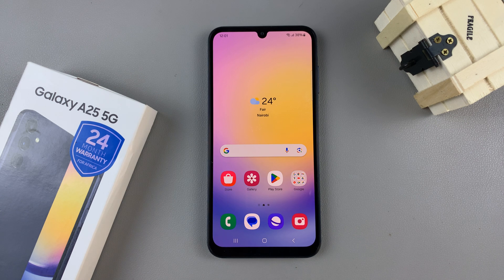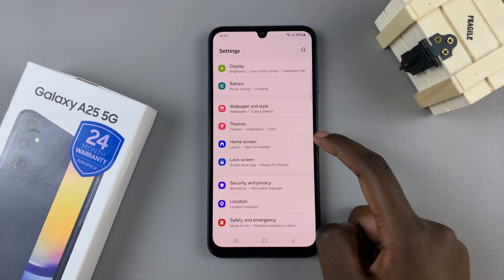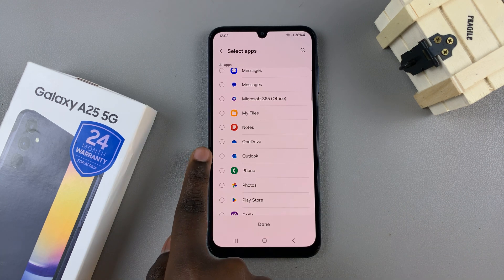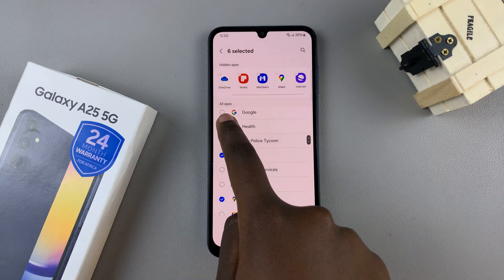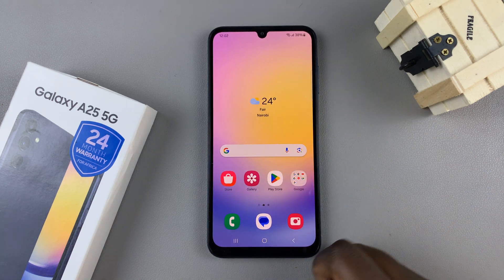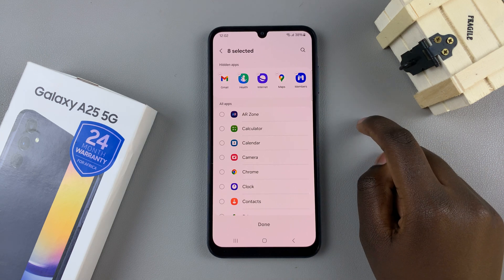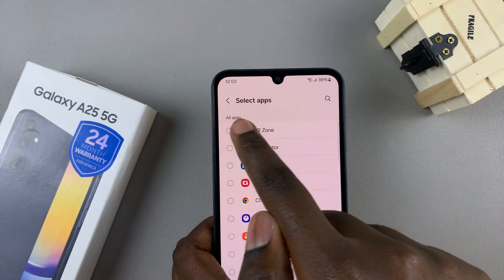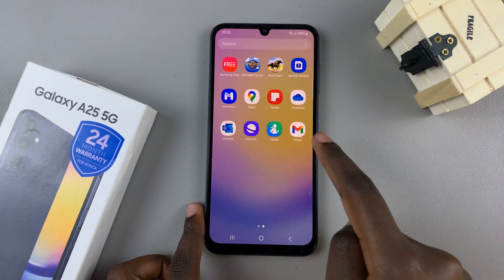How To Hide Apps On Samsung Galaxy A25 5G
Here's how to hide apps on Samsung Galaxy A25 5G.

Hiding apps on your Samsung Galaxy A25 5G can be a handy feature for various reasons, whether you want to keep certain apps private or simply declutter your home screen. While Samsung doesn't provide a built-in option to hide apps like some other Android devices, there are still a few methods you can use to achieve this. Here's a step-by-step tutorial on how to hide apps on your Samsung Galaxy A25 5G:

Select Hide Apps on Home and App screens
Select the apps you'd like

Samsung Galaxy S24 Ultra (Factory Unlocked):

Samsung Galaxy A15:

Samsung Galaxy A05 (Unlocked):

Cell Phone Tripod Adapter